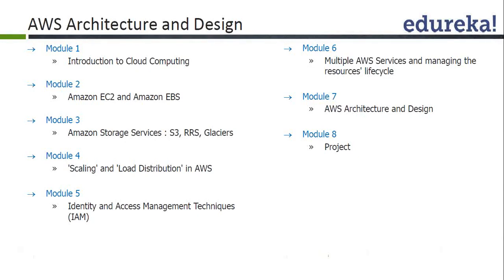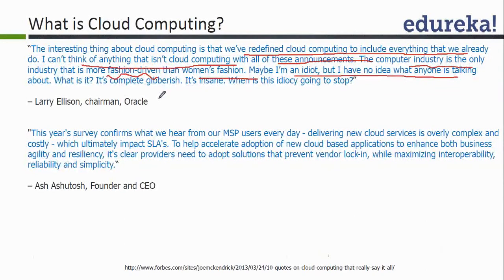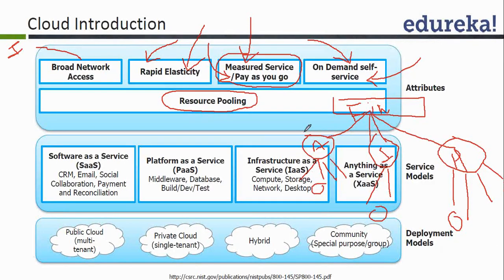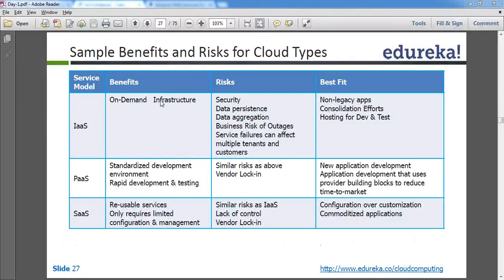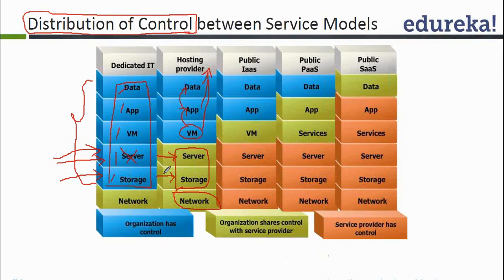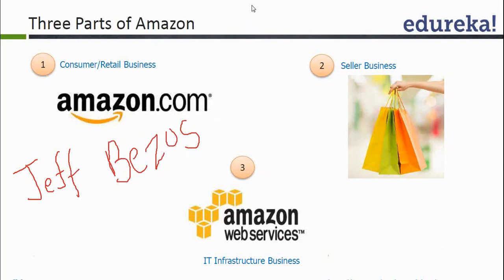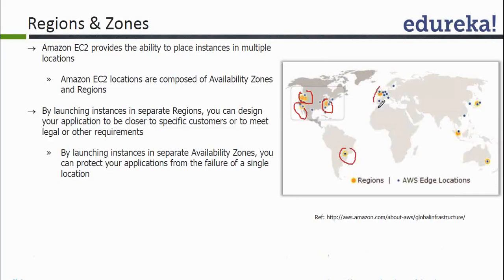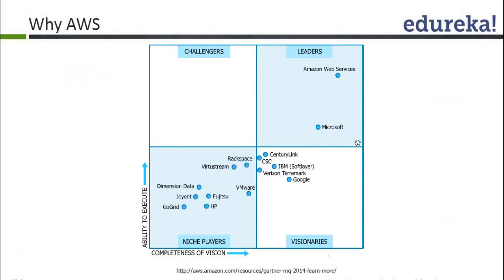AWS Amazon Web Series Instructor Led Online Courses with 24x7 On Demand Support Edureka 10